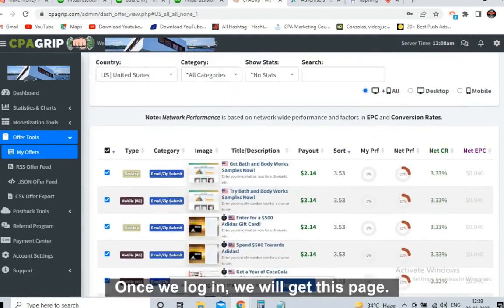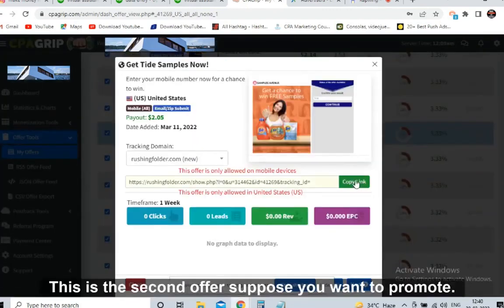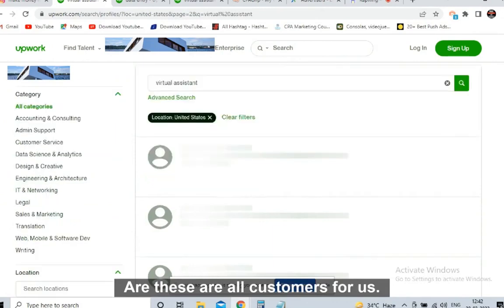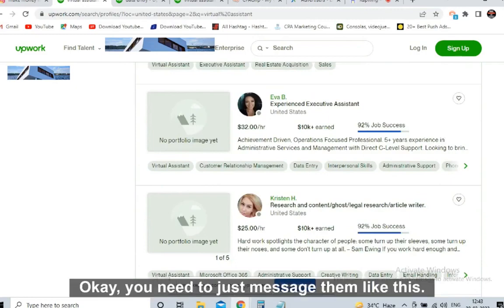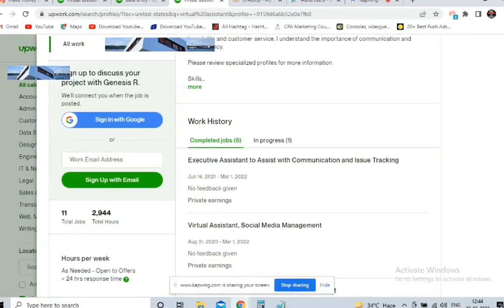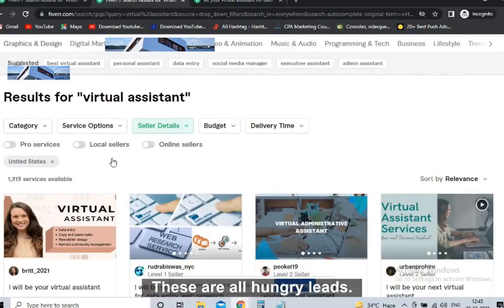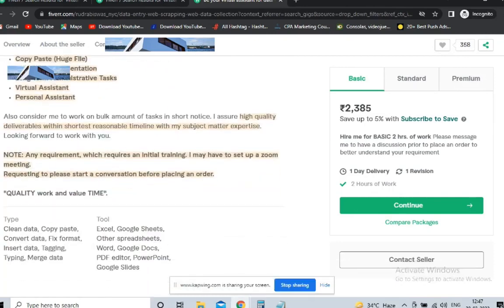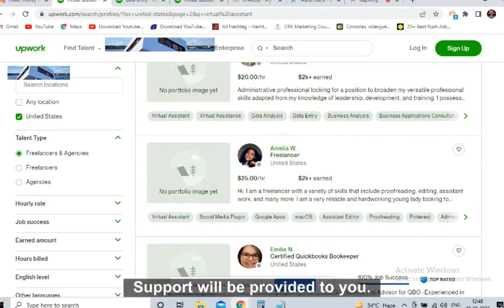EASY $500 IN 5 HOURS | CPA MARKETING FREE METHOD | HOW TO (EARN MONEY ONLINE)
🔥CPA Marketing/ADULT CPA Marketing /Clickbank Practical Course

cpa marketing
earn money online
clickbank
google ads
google advertising
make money online
online earning
email marketing
instagram ads